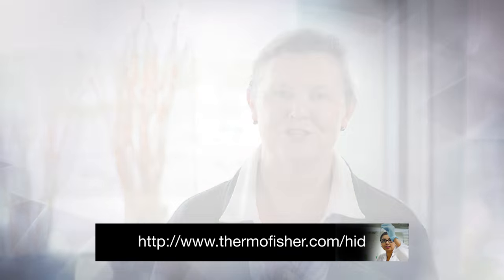Next-generation sequencing for forensic DNA analysis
Human identification in forensics using DNA has traditionally been accomplished by analyzing a series of short tandem repeat (STR) markers using capillary electrophoresis. But there are times when STR analysis can’t provide an answer- when samples are low in quantity, are degraded, or there was no STR match in the DNA database. Enter Single Nucleotide Polymorphisms (SNPs) as alternative markers to generate additional investigative lead information from casework samples. Executive Director Soizic Le-Gunier discusses how IGNA uses the various technology options and how SNP genotyping will have an impact in the future.